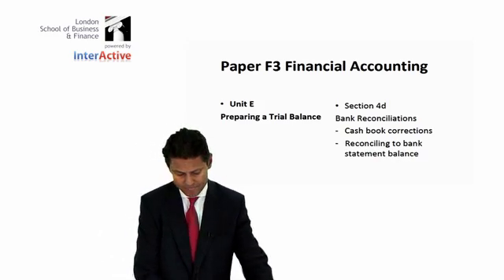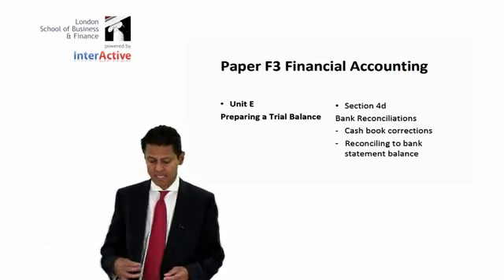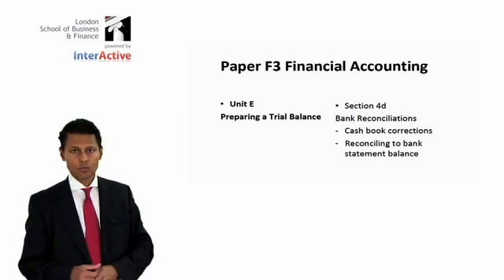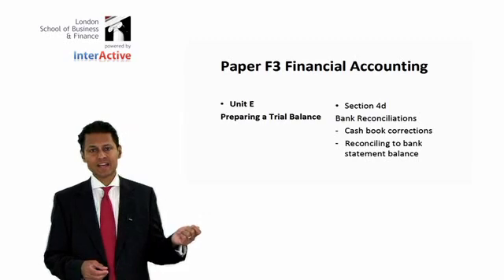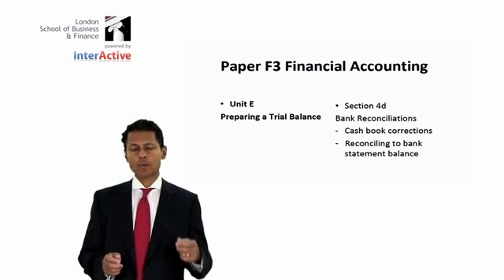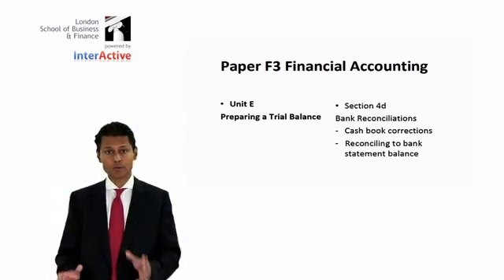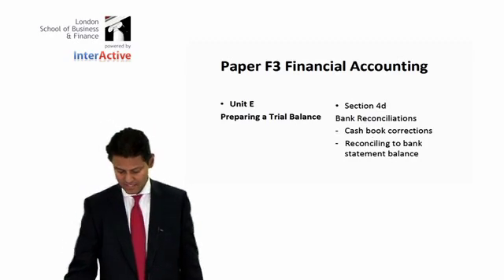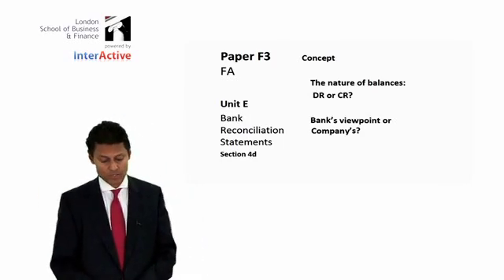LSBF ACCA F3: Introduction to Bank Reconciliations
Francis Braganza presents an introduction to 'Bank Reconciliations', from the ACCA F3 exam. Watch now for an overview of this topic.